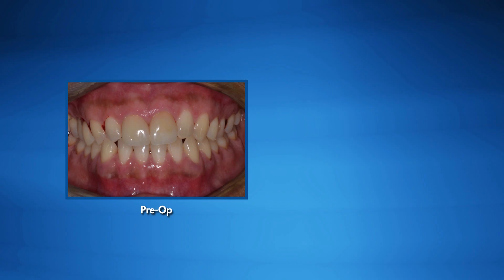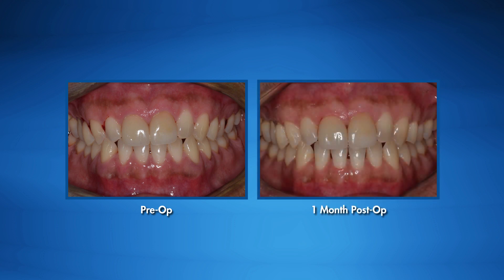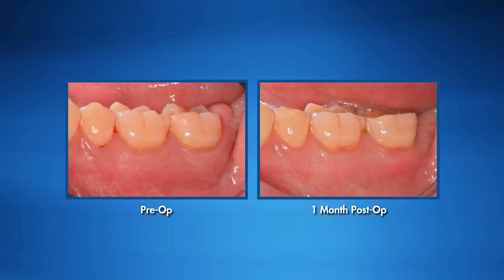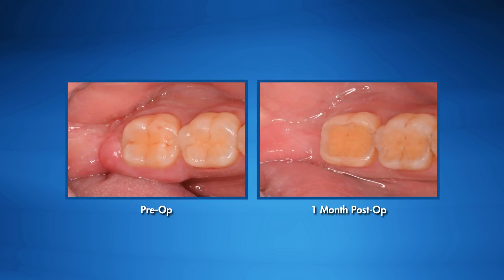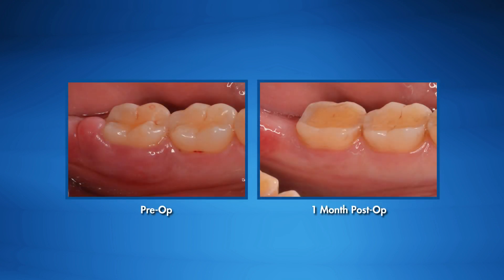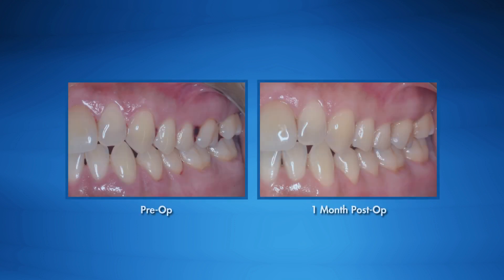Case study: Saving a tooth with 12mm pocket depths using LANAP protocol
Dr. Alan Bresalier shares a case in which a patient was told he had a "hopeless" tooth that needed to be extracted in addition to a mouth full of gum disease. Using the LANAP protocol, Dr. Bresalier saved the tooth all without subjecting a patient to painful traditional surgery.